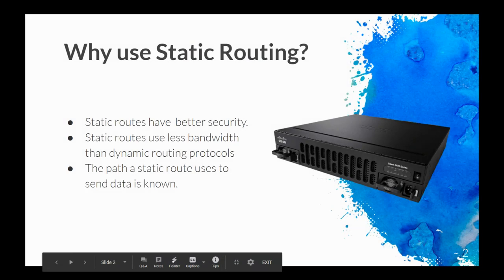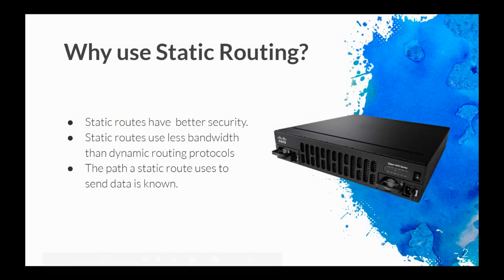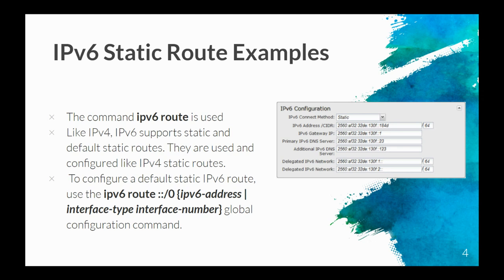Static Routing NHS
Cisco networking Academy - Routers are responsible for the transfer of packets from one network to the next.

Routers learn about remote networks either dynamically, using routing protocols, or manually, or using static routes.

In many cases, routers use a combination of both dynamic routing protocols and static routes.